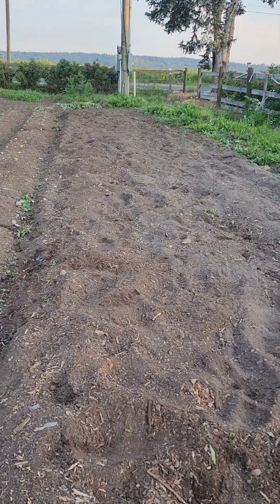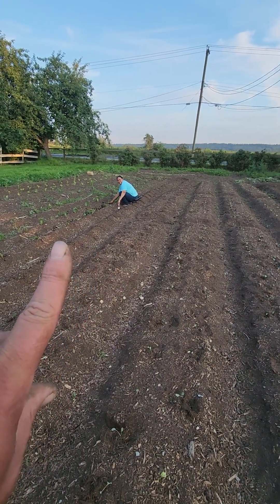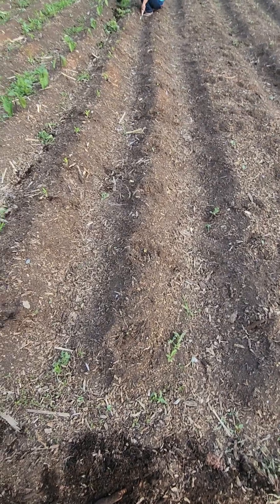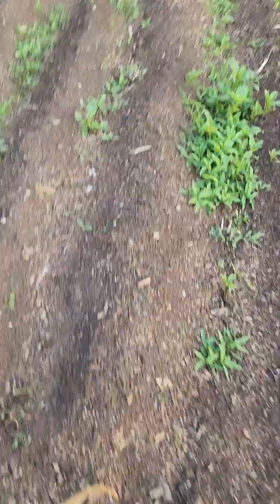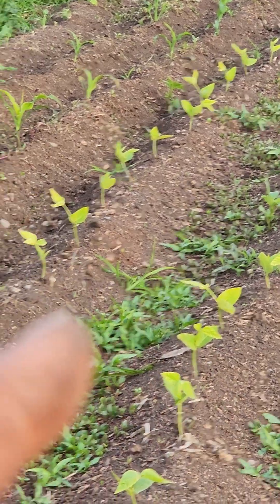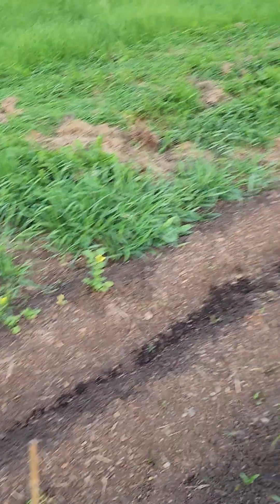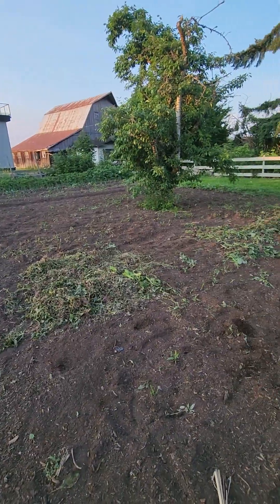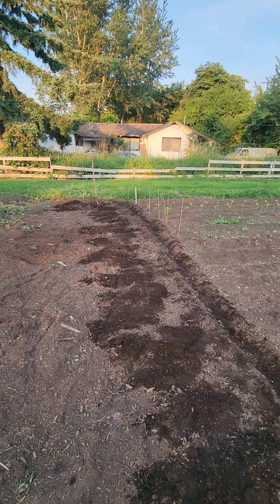Work continues at our small farm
Weeding this evening. re planting what the wildlife ate, Kevin made a chilli pepper & water mix that will keep things in growing order.

Buy Mr a coffee, there's a link down below, not begging though I could use some comfort, I work hard and am starting a new cleaning clients site, but that's a month away, anyways IF your led, blessings are welcomed, ( the link is for buy me a coffee though there's a pizza option and others, God bless the Lord's remnant!